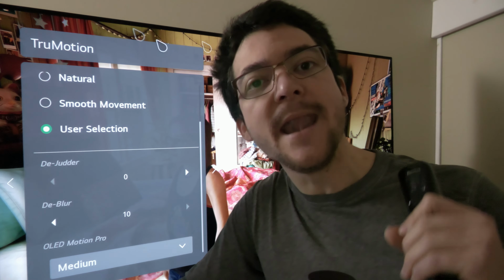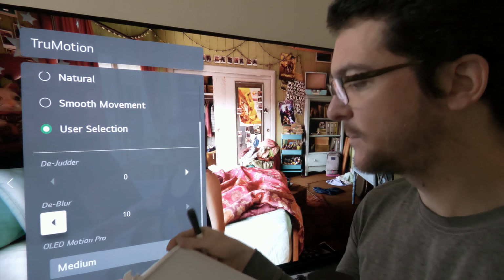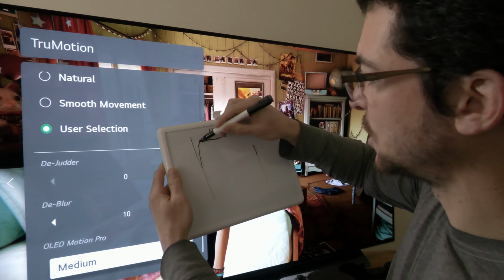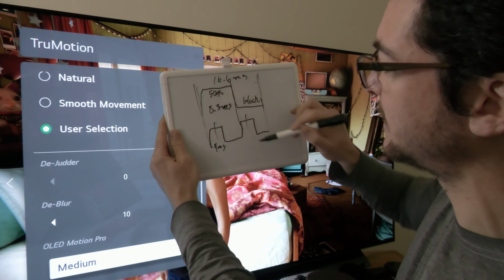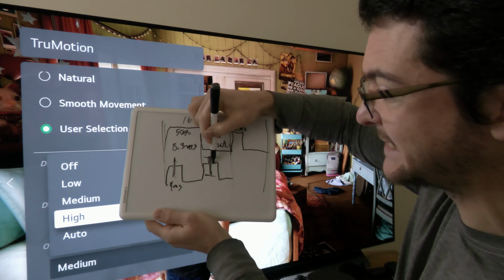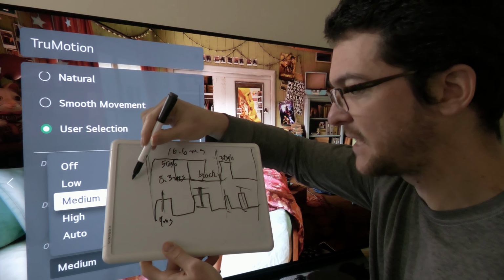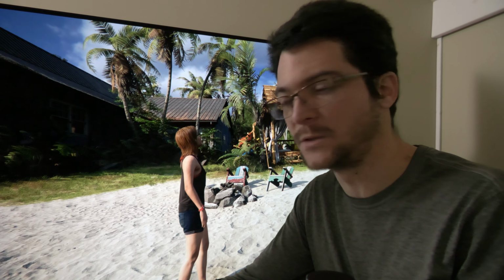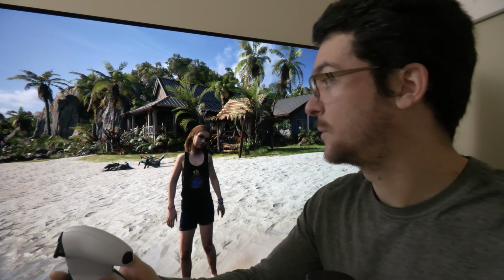Update LG C1 OLED Motion Pro High to work with Interpolation. Firmware update proposal